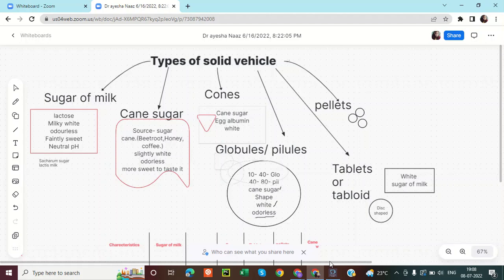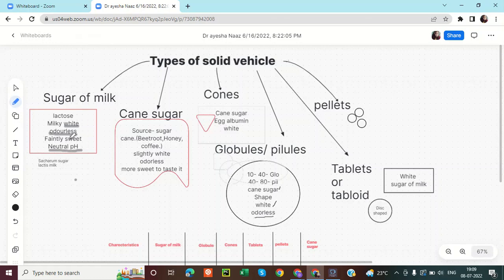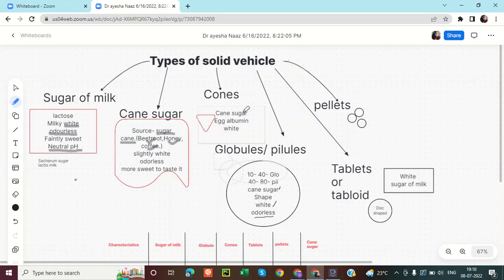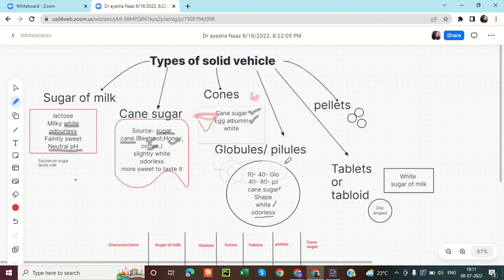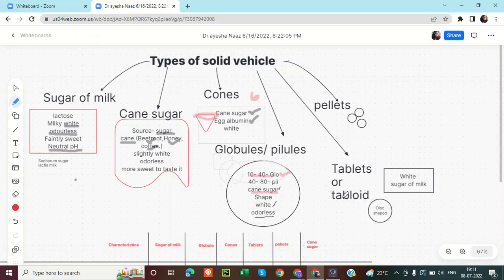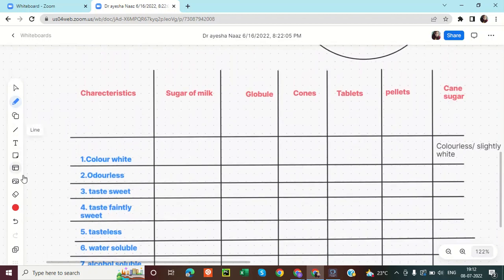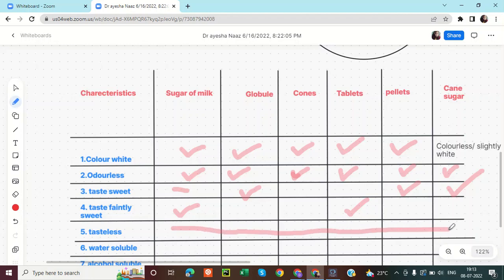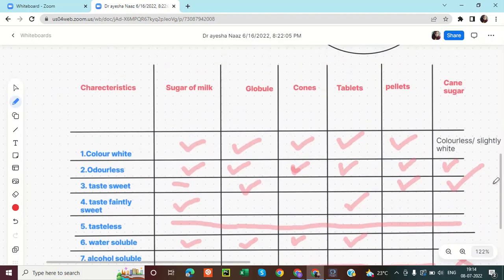Solid vehicle I homoeopathic vehicle I Dr Ayesha Naaz I Simple easy and free videos I part 2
Solid Vehicles:

1. Milk sugar or Sugar of milk( saccharum Lactis, Lactose).

2. GlobuleS or pillules.

3. Pellets.

4. Tablets or Tabloids.

5. Cones.